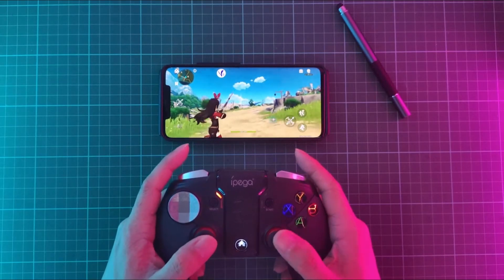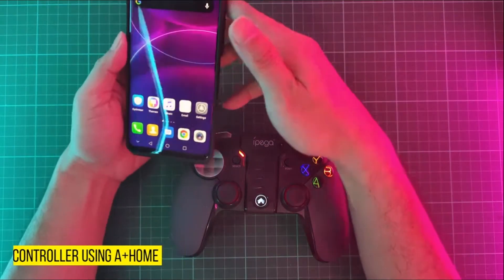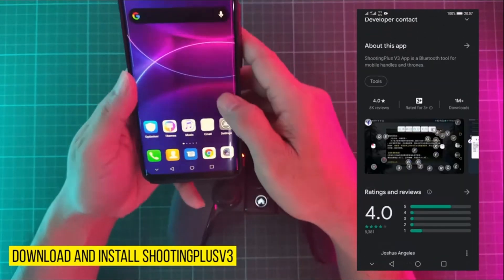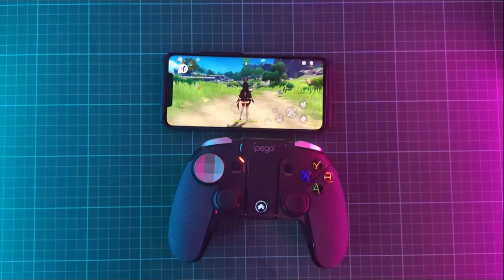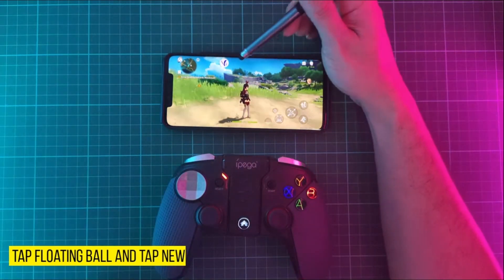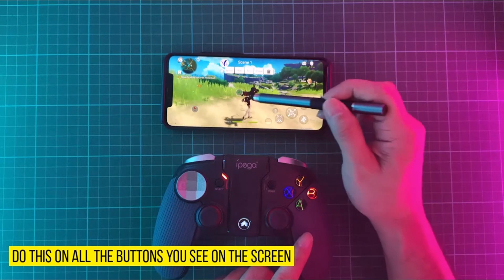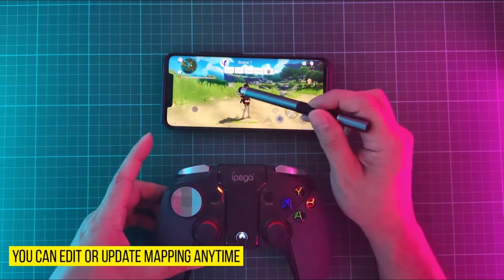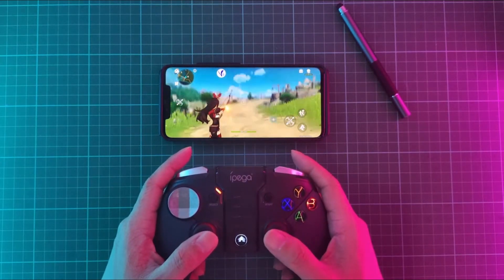How Do You Play Genshin Impact With Controller on Android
🔧 Welcome to Let`s do This , your go-to destination for mastering everything Android! 📱💡 Dive into a world of tech tutorials, step-by-step guides, and expert tips to unleash the full potential of your Android device. Whether you're a beginner or a seasoned pro, our easy-to-follow tutorials cover everything from hidden features to troubleshooting hacks. 🚀🔥